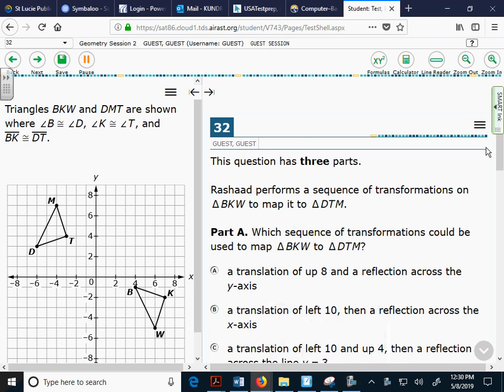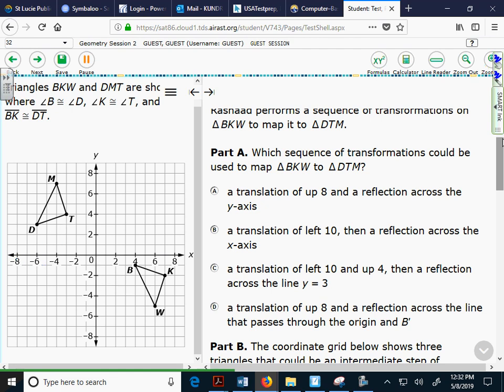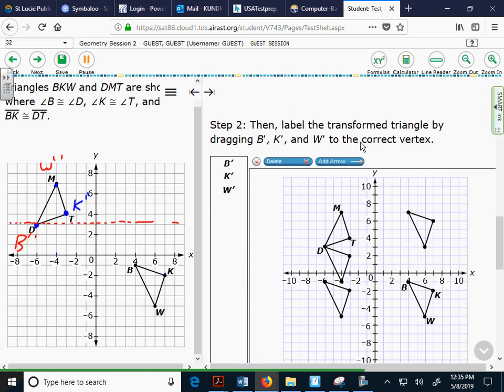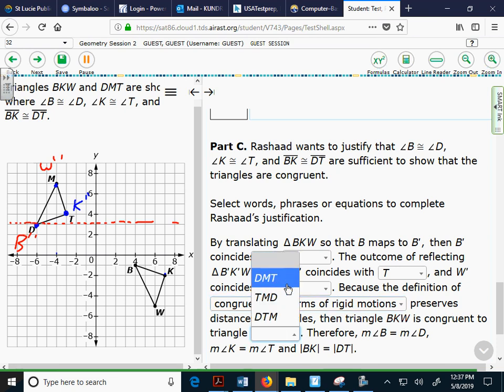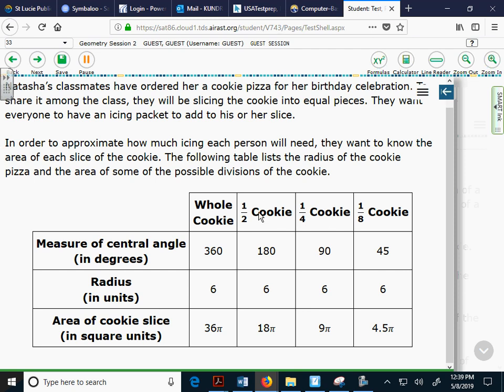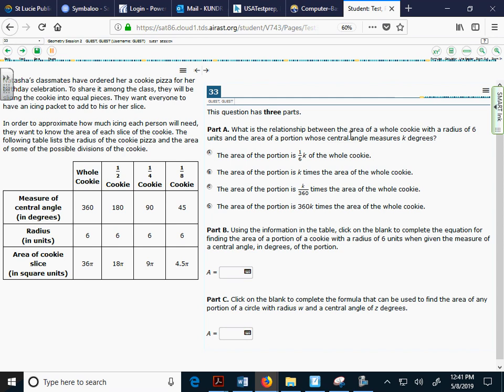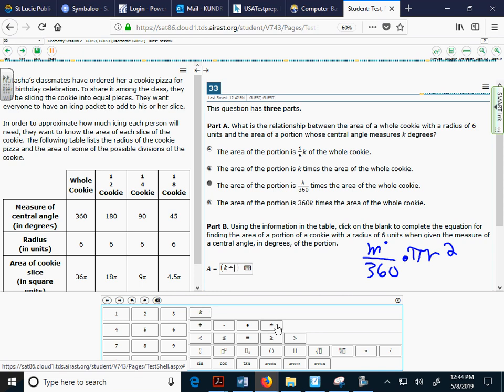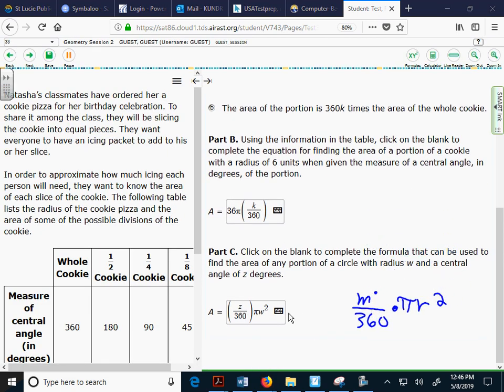Geometry EOC Review Part 6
#32 & #35 from 2019 packet